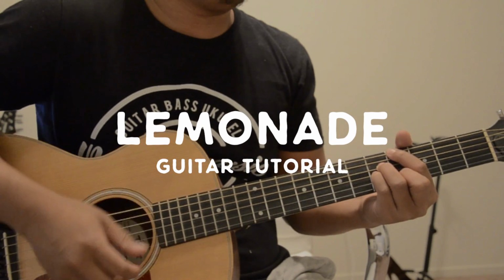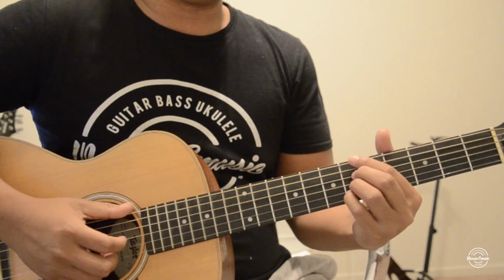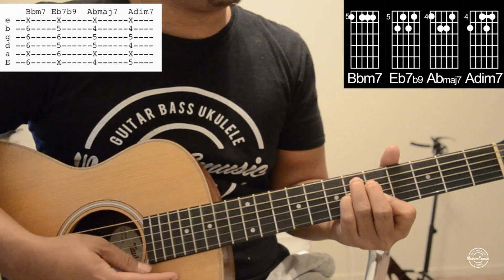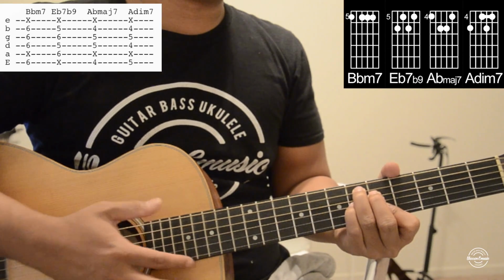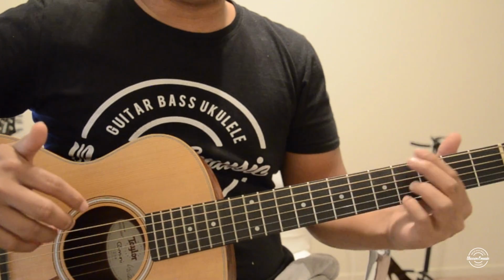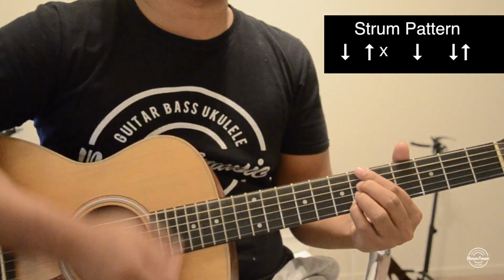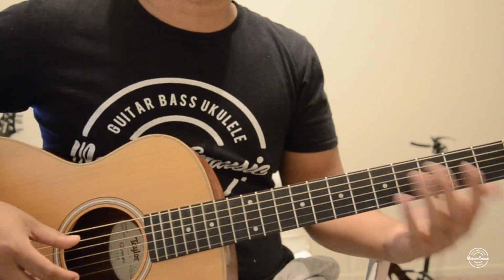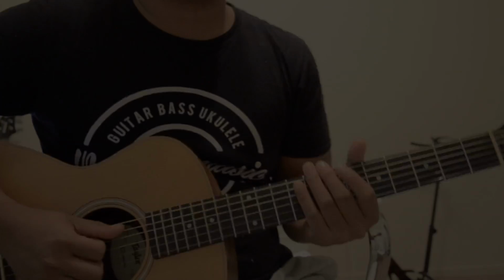Lemonade by Jeremy Passion Guitar Tutorial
This is How to Play Lemonade by Jeremy Passion on the Guitar.

GEAR USED IN ALL VIDEOS
New Amazon Links as of May 12th 2019

Taylor Gs Mini Walnut

Yamaha RGX A2 - check ebay